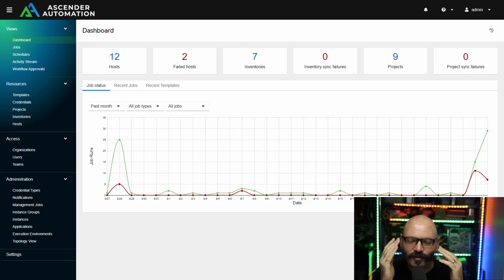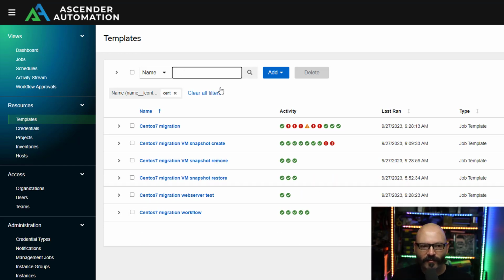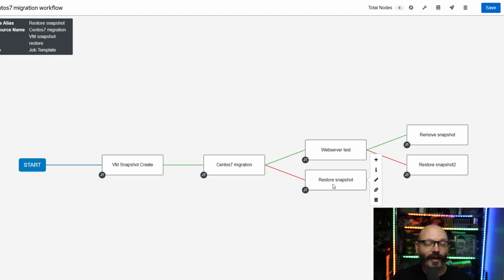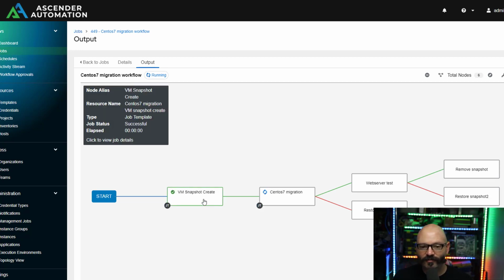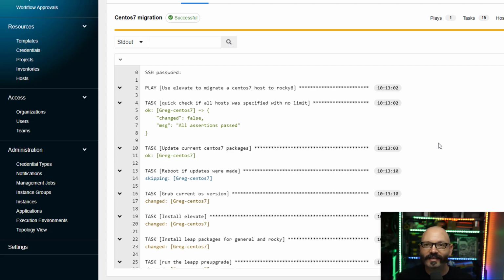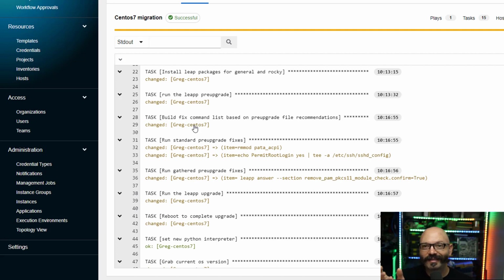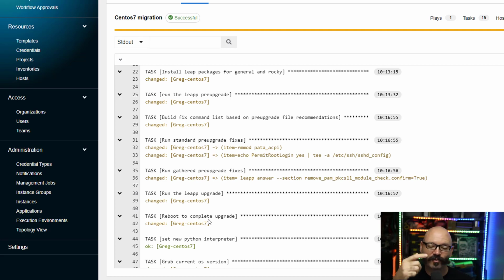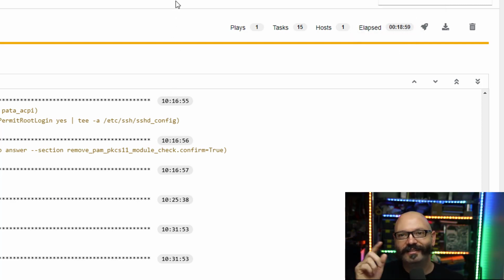Ascender Migrates Host From CentOS 7 to Rocky 8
Greg demonstrates using Ascender to migrate a Centos7 host to Rocky8 using the Elevate/LEAPP tools. Not only that, but he uses workflows with VM snapshots for rollback on failure! Thanks to our friends at Alma Linux for developing this amazing Elevate tool.